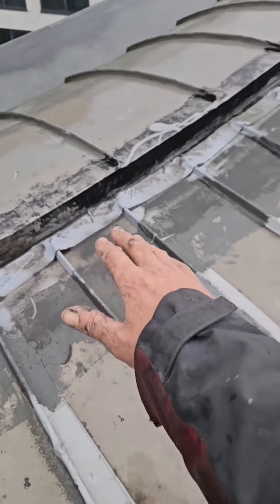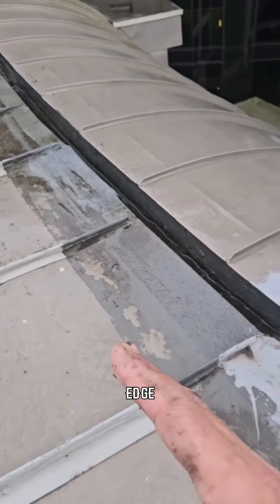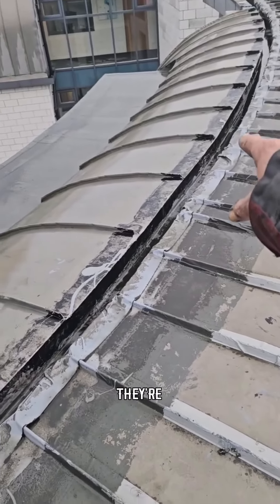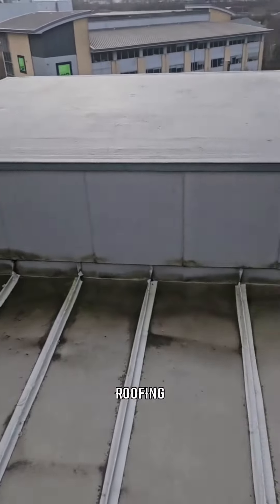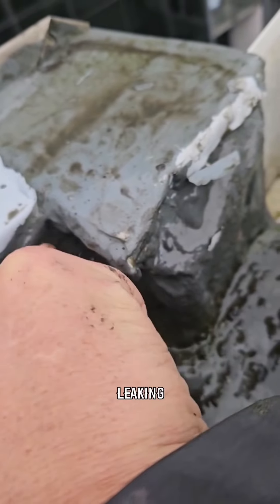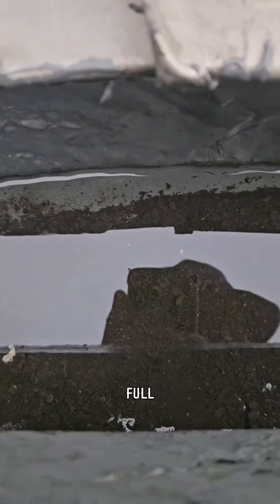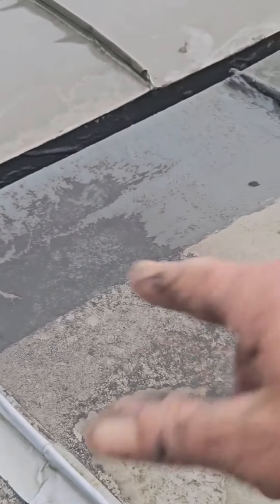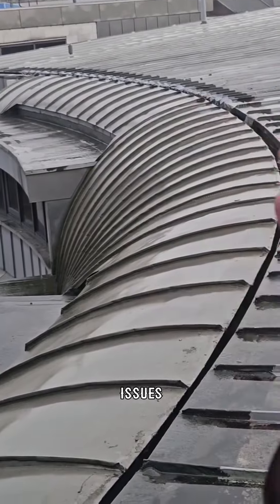THIS LEAK IS DESTROYING THE UPPER FLOORS OF THIS TOWER BLOCK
Somebody has been repairing the wrong thing for years, this leak is now destroying the upper floor of this tower block.

I found the problem area but getting to it is a real problem.
If I cut into the roof it might blow off.
🏡 Explore Our Products:
🎁 All Orders Come With a FREE Roofing Outlaw Hoody!

📽️ Submit Your Sh*t Roofing Videos Here for a Chance to Win a Roofing Outlaw Hoody

Enhance your roofing game with our top-quality products and join the Roofing Outlaw community today! 🛠️